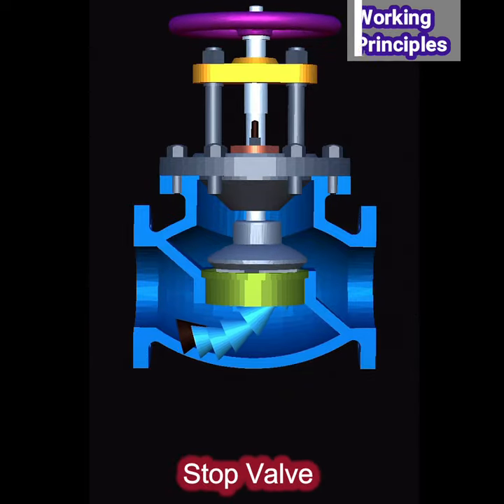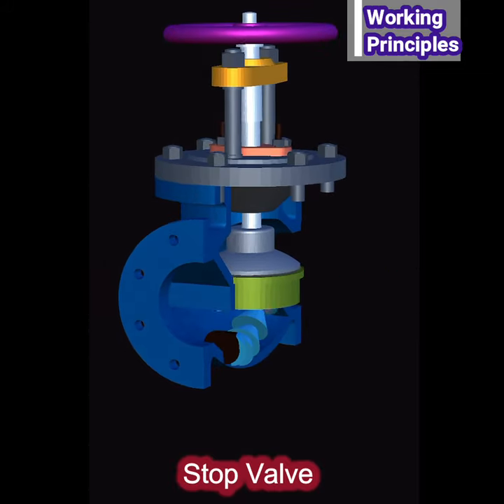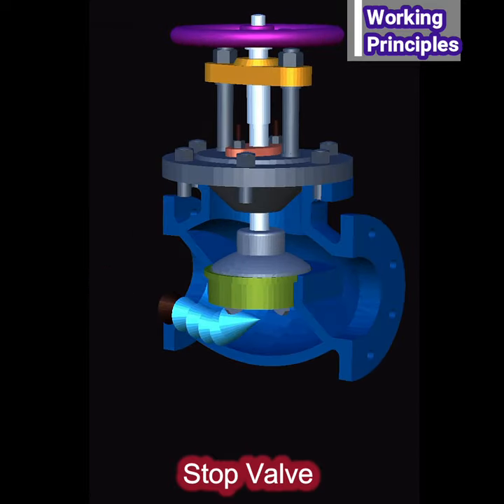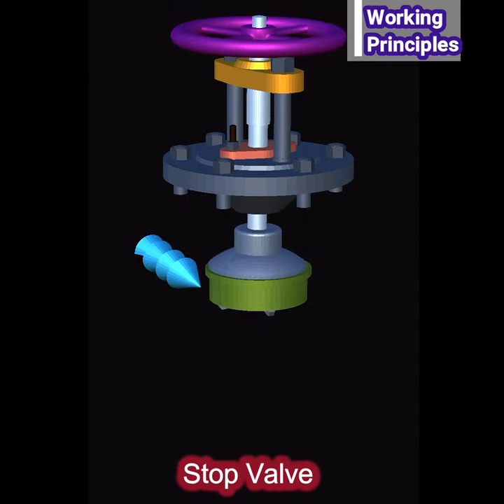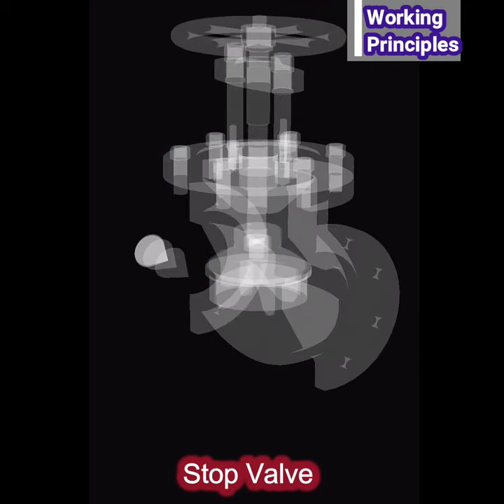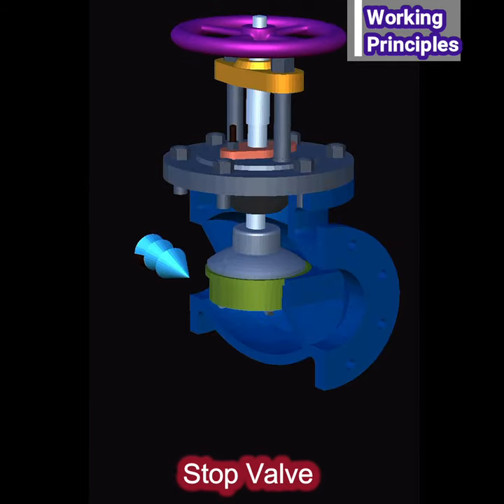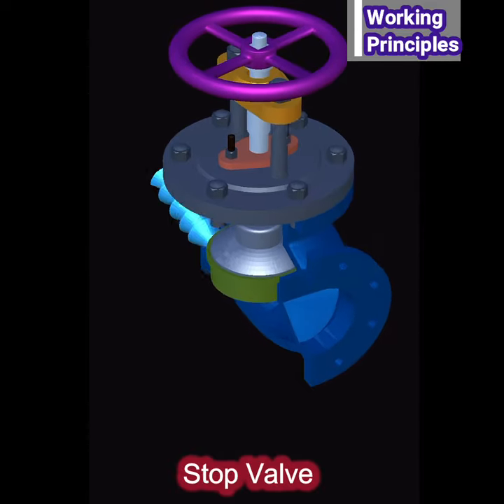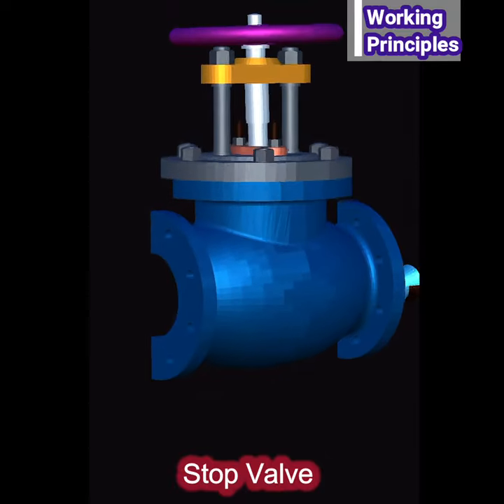Working Principles of Stop Valve 👨‍💻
what is Stop Valve?